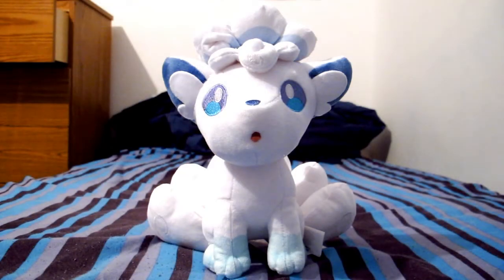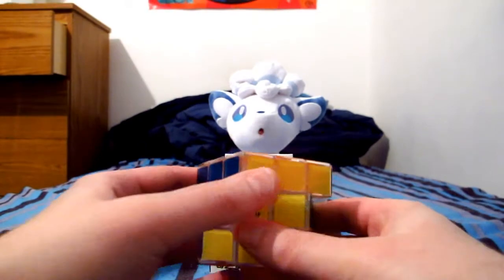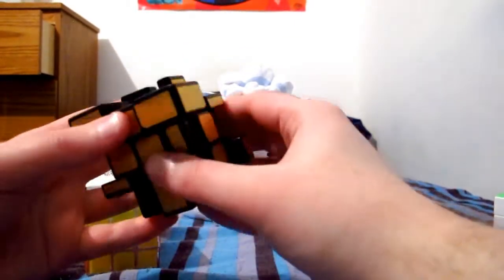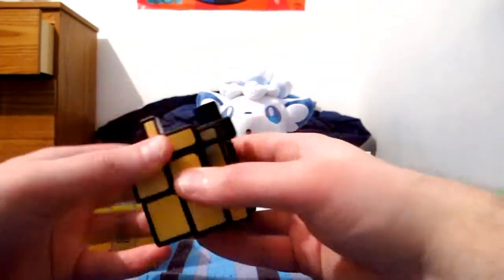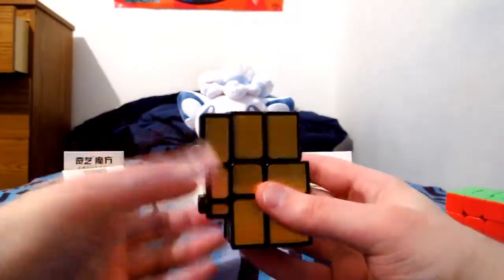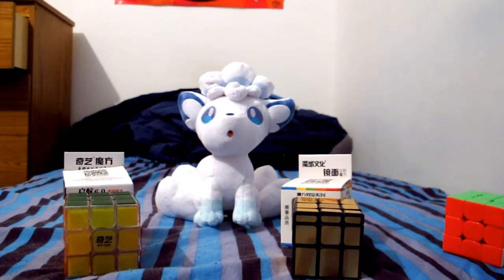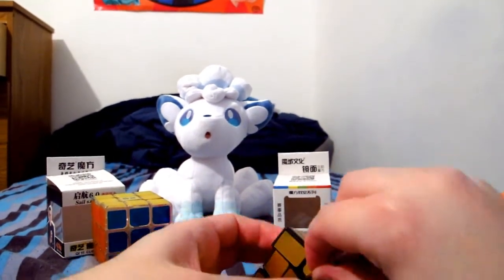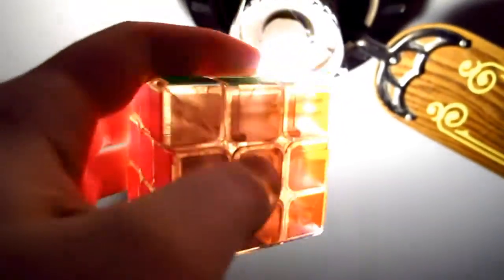What I Got... Fairly Recently!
I took a bit of time to upload this so I could mess around with the puzzles and give better notes on them than I did in just first impressions. Only 4 things here, but one thing I took a unexpectedly long time to do because of my lack of recognition of pieces, lol! So I added a note to skip ahead to the end of it if you'd like.

Oh and yes, another walkthrough/regular videos will happen again soon. :P Just' been rather occupied lately.